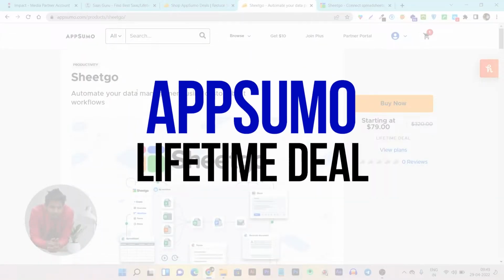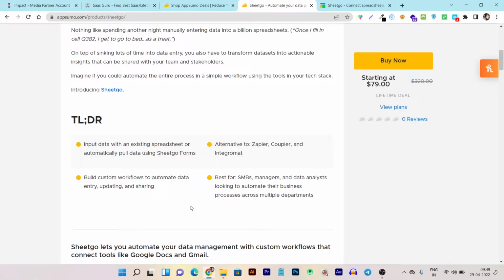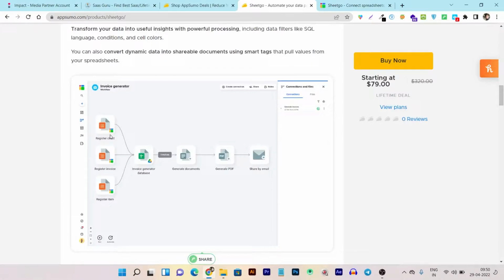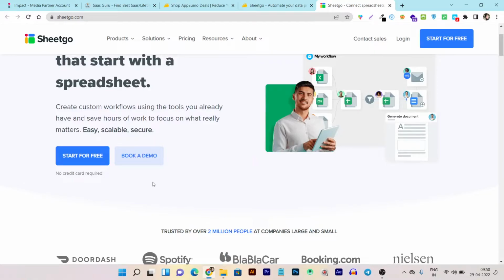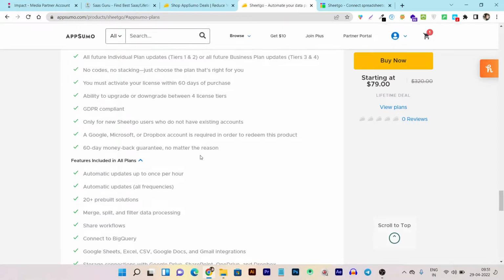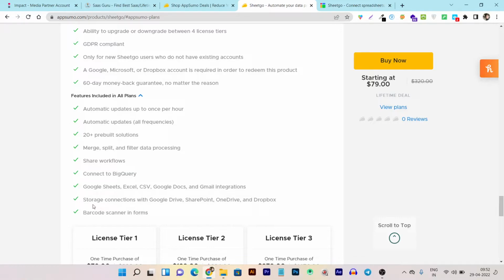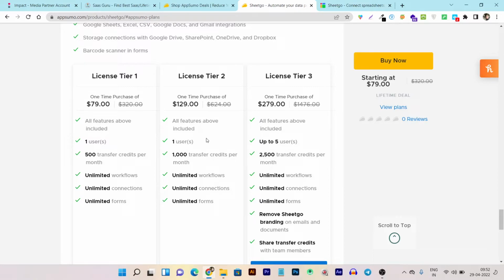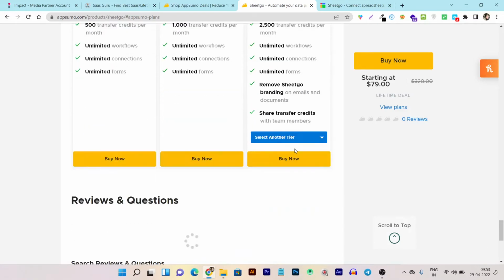Sheetgo Review [Lifetime Deal] | Automate Your Data Management using Custom-built Workflows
Sheetgo Lifetime Deal Review | With this tool Automate Your Data Management using Custom-built Workflows | Best Coupler Alternative

Sheetgo review: in this video, I'll talk about how you can Automate your spreadsheet data management using custom-built workflows

What is Spreadsheet?
Sheetgo lets you automate your data management with custom workflows that connect tools like Google Docs and Gmail.

Sheetgo makes it easy to input, manipulate, and share data automatically by letting you build customized workflows with the tools you already know.

Transform your data into useful insights with powerful processing, including data filters like SQL language, conditions, and cell colors.

You can also convert dynamic data into shareable documents using smart tags that pull values from your spreadsheets.

Tool Highlights
- Input data with an existing spreadsheet or automatically pull data using Sheetgo Forms
- Alternative to: Zapier, Coupler, and Integromat
- Build custom workflows to automate data entry, updating, and sharing
- Best for: SMBs, managers, and data analysts looking to automate their business processes across multiple departments